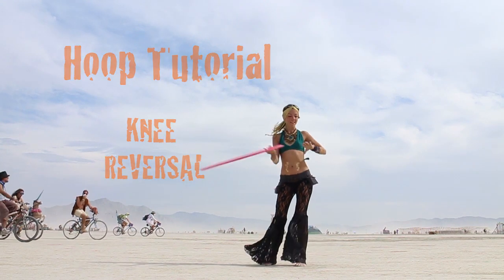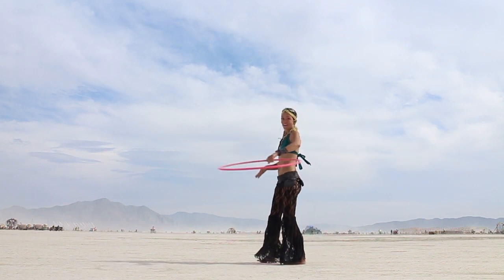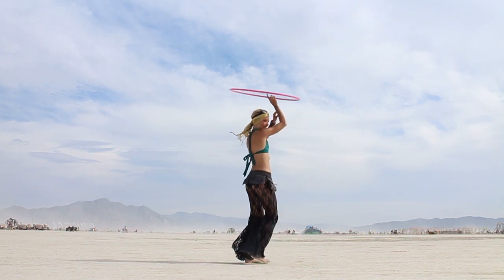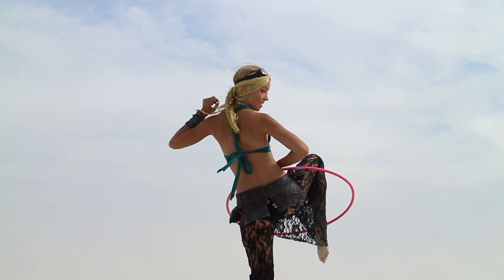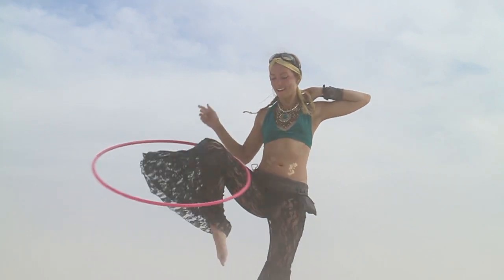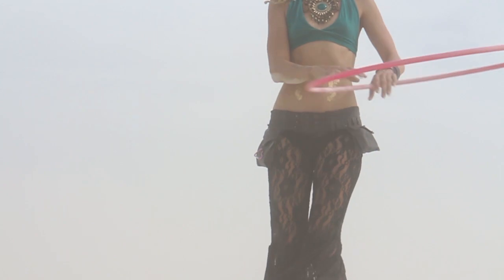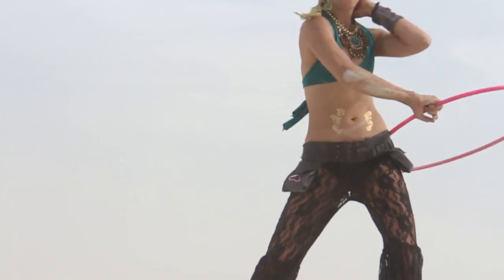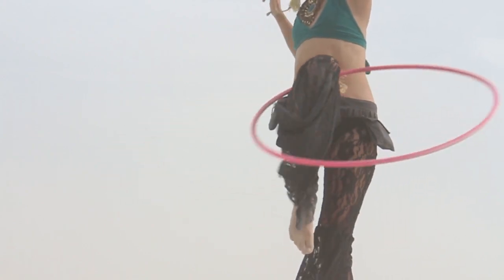Burner Hoop Tutorial : Knee reversal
Morgan Jenkins @missmojangles shows you how to reverse the direction of your hoop passes by using your knee! Filmed on the playa, Burning Man 2014